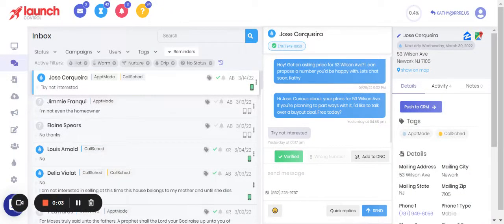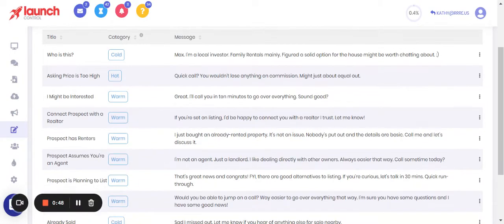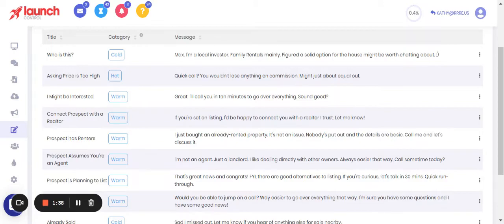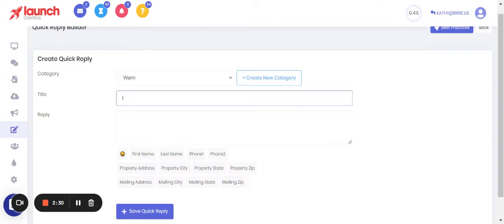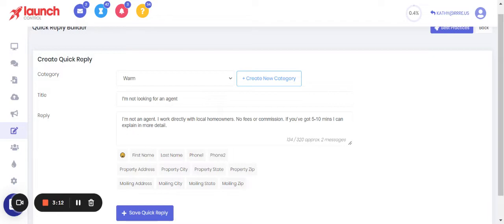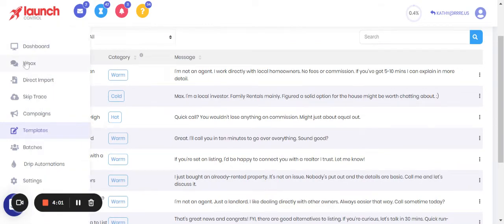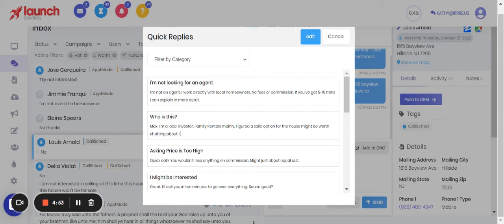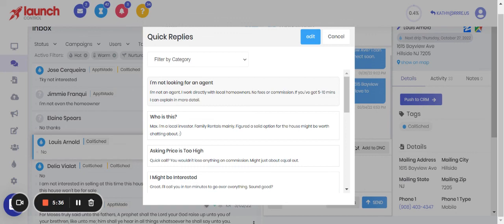Launch Control - How To Create Quick Replies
You can easily create and implement Quick Replies in the Content Hub of Launch Control. They're a huge time-saver, and here's a walkthrough on how to set them up.

Launch Control is the #1 Text Marketing platform for reaching out to, and staying engaged with your leads. As the industry leader in message deliverability and cost per message, no other platform offers equal performance + accessibility and generates revenue like Launch Control📱